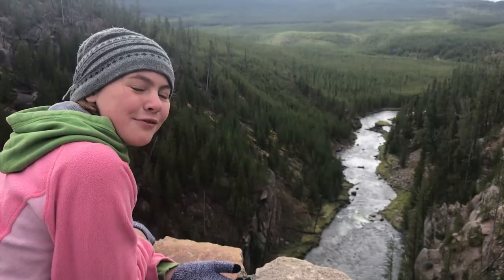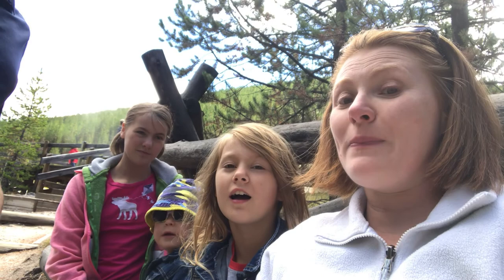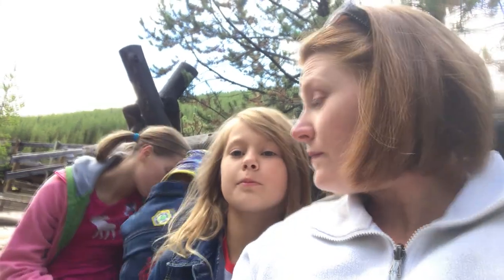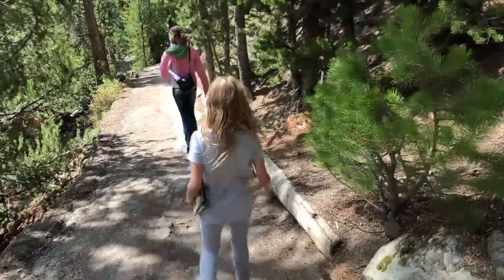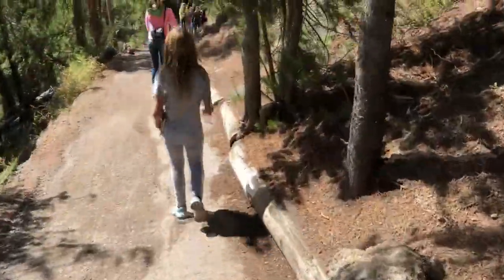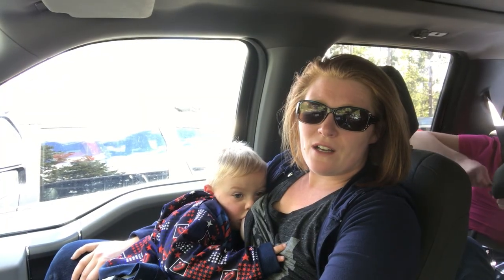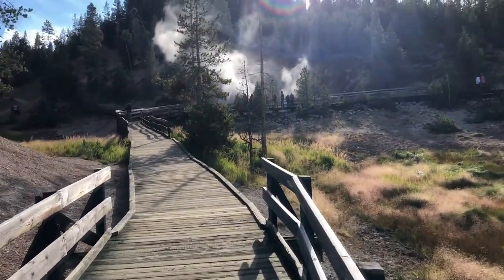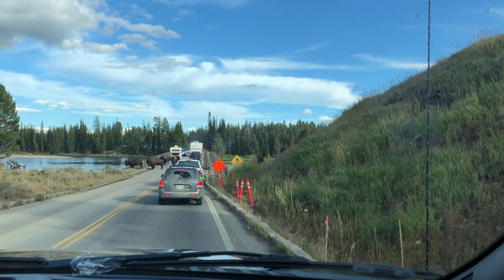Full Time RV Family - Yellowstone National Park - Day 2 - Bison vs F350 - EP11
Come join us at Yellowstone National Park Day 2 of 3. An entire herd of Bision try to attack our truck!!

Today we see Gibbon Falls, Artist Paintpots Bubbling Mud, Grand Canyon of Yellow, Mud Volcano, Dragon's Mouth, Fishing Bridge and Yellowstone Lake!!! Yellowstone National Park has been on our list forever and we finally make it come true!!

If you have any questions, please put it in the comments and we will add it to our next Q&A video!!